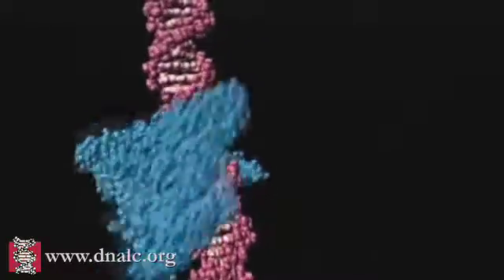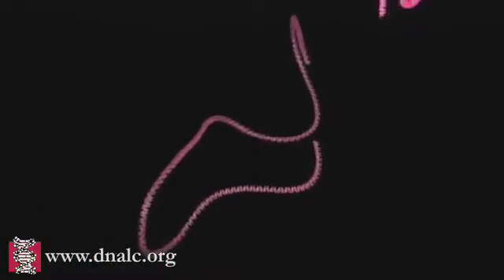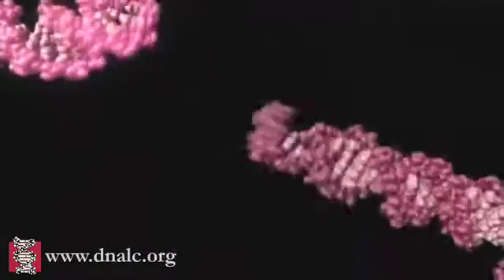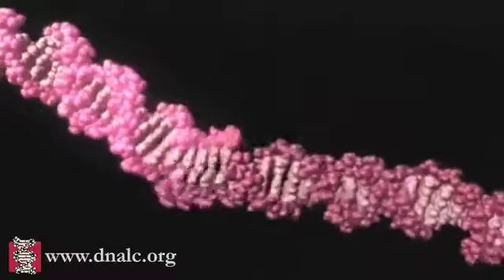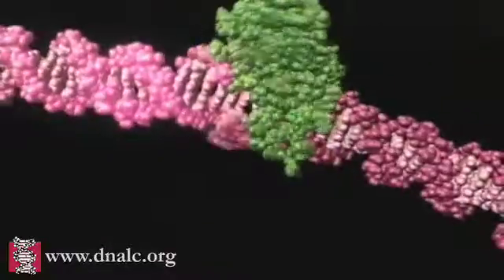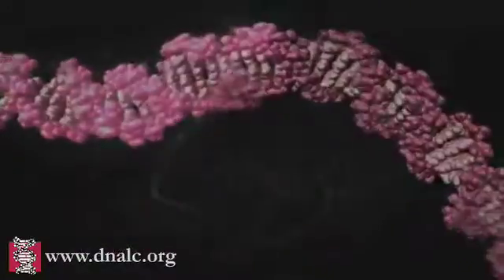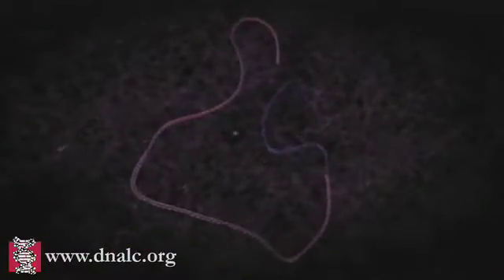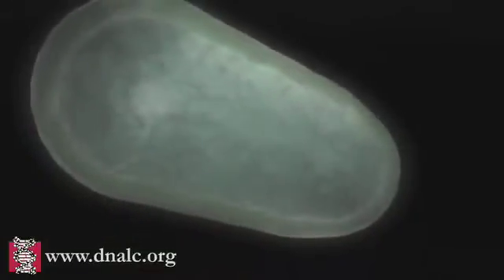نوترکیبی DNA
حاصل از عمل آنزيم هاي محدود كننده به علت داشتن انتهاي چسبنده ( قسمتي كه DNA قطعات به صورت تك رشته اي است و با قطعه ديگر ساختمان مكمل توليد مي كند ) به طور موقت به يكديگر متصل مي شوند. با افزودن آنزيم ليگاز (وصل كننده ) پيوند فسفو دي استر بين دو رشته بوجود مي آيد و دو قطعه محكم به يكديگر متصل مي شوند عمل مي كند و با كسب انرژي لازم باعث ايجاد پيوند NAD + و يا ATP آنزيم ليگاز در حضور در داخل DNA و باز تركيبي DNA مي شود. اين آنزيم در همانندسازي DNA فسفو دي استر در اسكلت سلول نقش اساسي دارد. ابتدا تصور مي شد كه آنزيم ليگاز فقط قطعاتي را به هم متصل ميكند كه داراي اي كه انتهاي آنها فاقد قسمت هاي تك رشته اي هستند نيز اگر به DNA انتهاهاي مكمل باشند، اما قطعات ميزان زياد وجود داشته باشند توسط آنزيم ليگاز به هم وصل مي شوند. با اين حال احتمال اتصال قطعات فاقد قسمتهاي تك رشته اي بسيار كم است و اغلب قسمتهاي تك رشته اي مكمل به انتهاي قطعات اضافه مي شوند كه اين عمل تشكيل پيوندهاي هيدروژني بين بازهاي مكمل بين انتها ها را افزايش داده و عمل آنزيم ليگاز را آسانتر می كند.